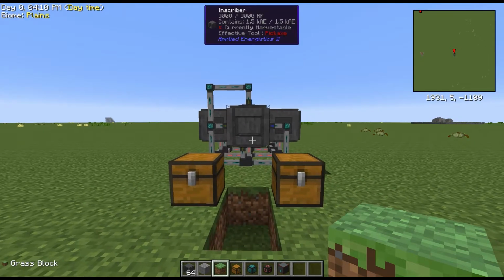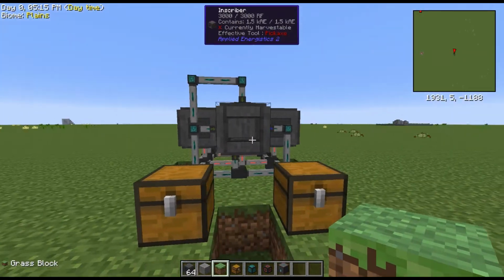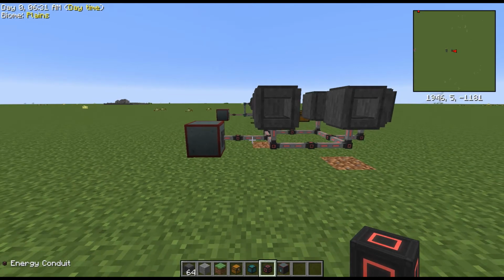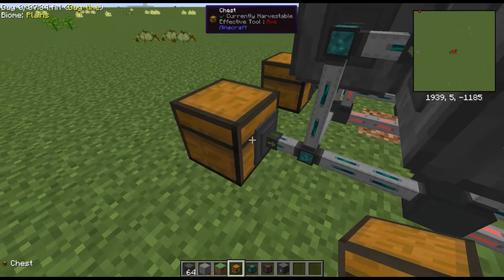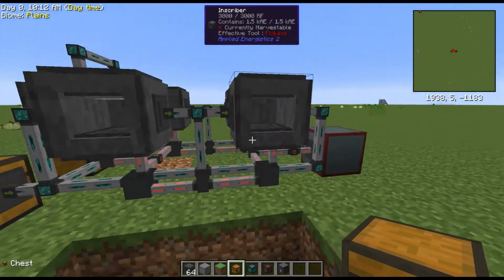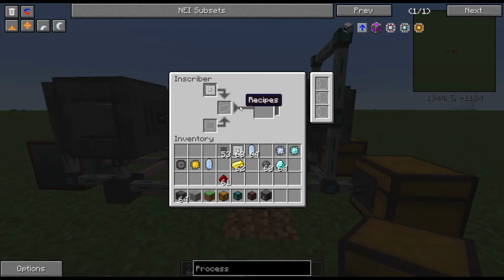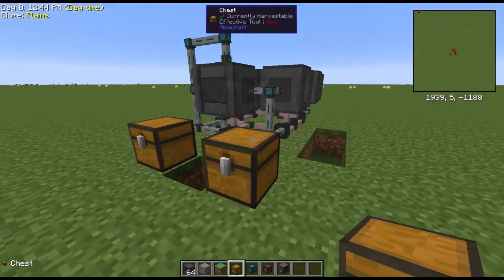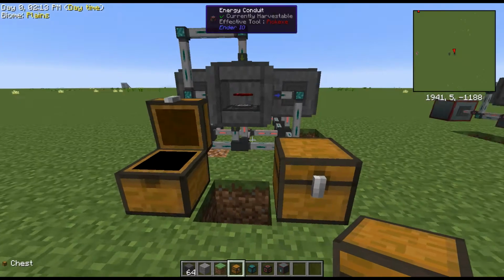Automating AE2 Inscribers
Using AE2 and EnderIO, this is my setup of how I use 5 inscribers to automate the making of the four processors, Silicon, Logic, Calculation and Engineering.  Simple assembly process.

Intro credit:  Solydstayte, music by Teknoaxe - Waypoint_C.mp3
Outro credit:  Shadisnoor, music by Audionautix.com - Rockintro3.mp3